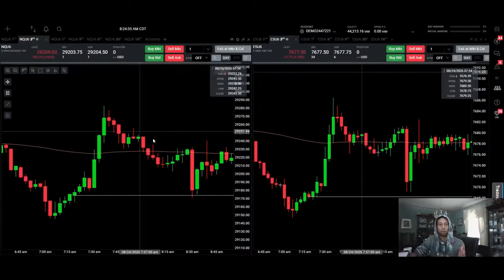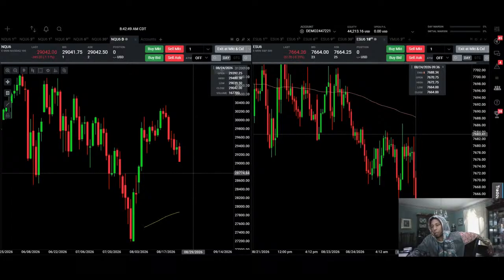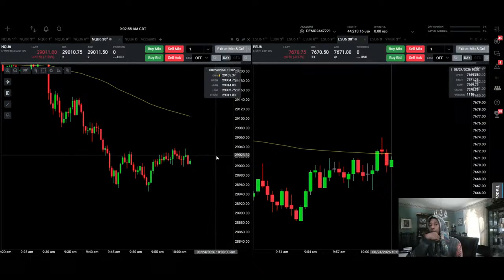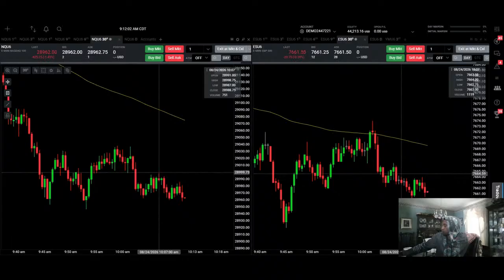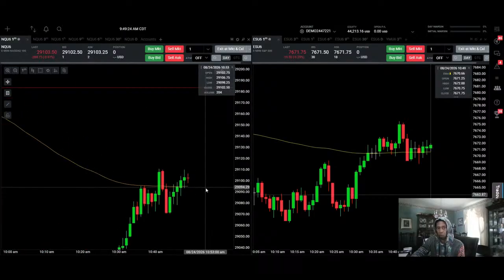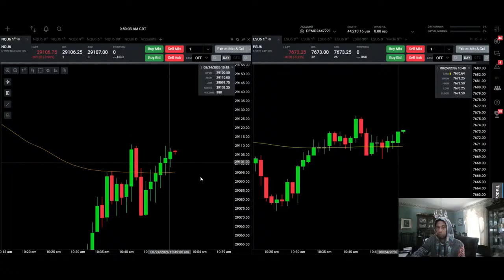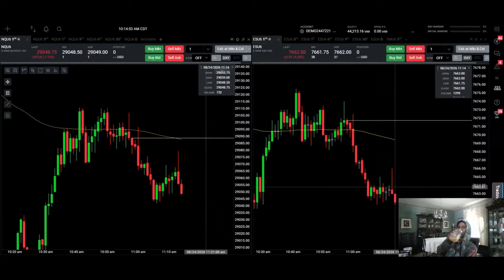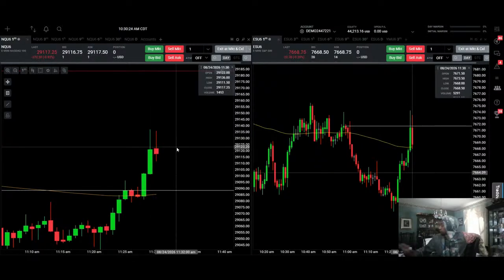NQ FUTURES trading live 8/24/78